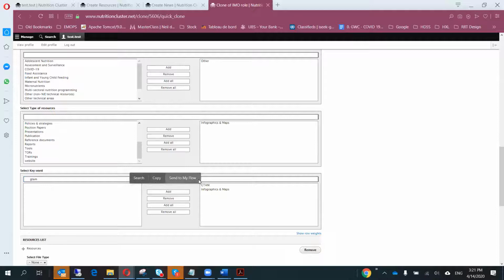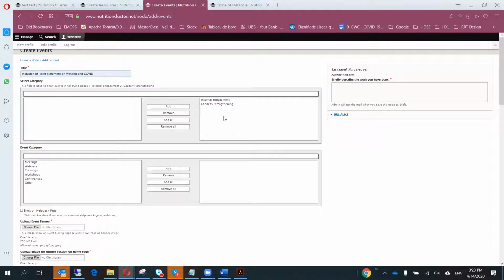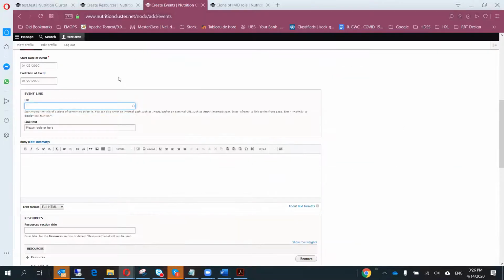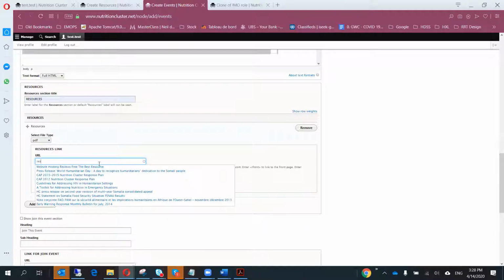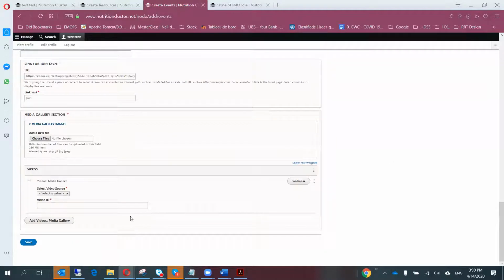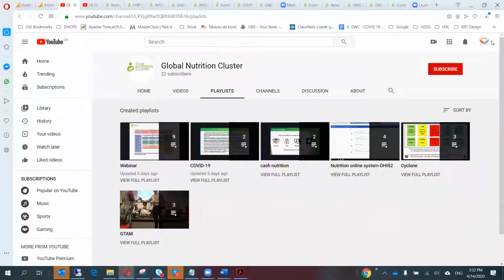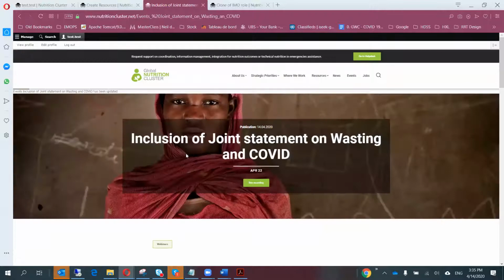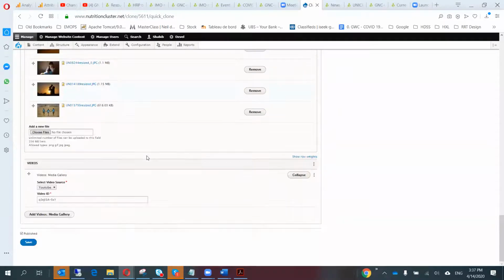How to Add event